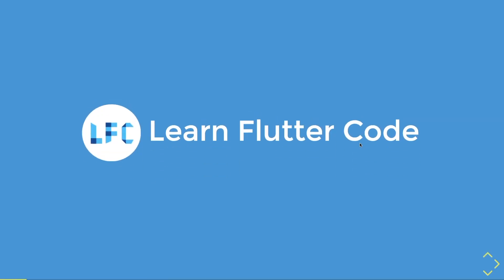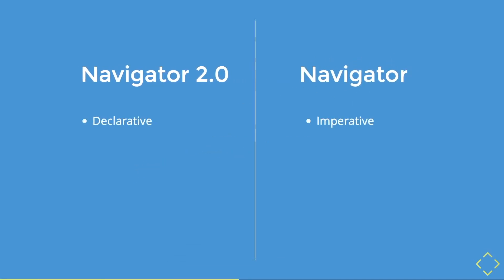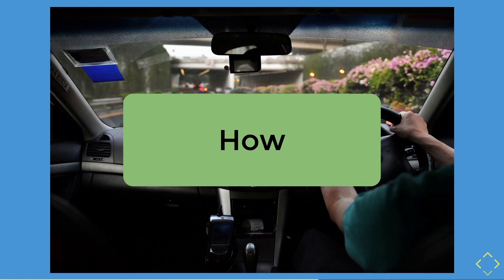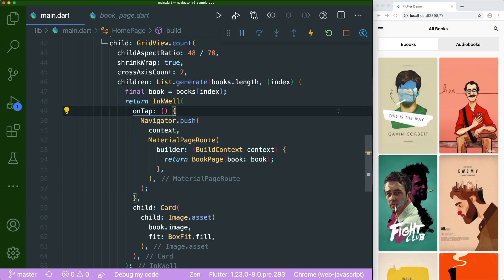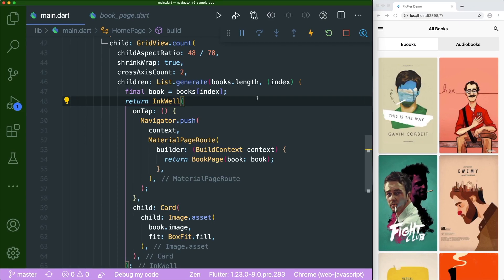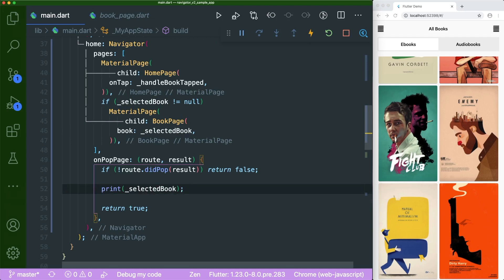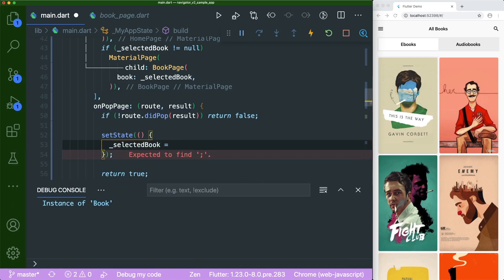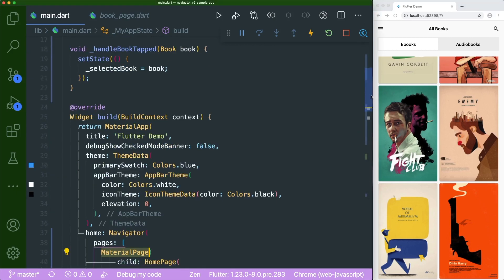How to use Flutter Navigator 2.0? | Warning: it's complicated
The new Navigator 2.0 is a little confusing, with the new Navigator and Pages widgets. Is the new navigator an imperative or declarative programming? What is imperative or declarative?

Therefore, this video will these questions and show you how to refactor your Flutter project from a default navigator, to the new one. Should you use the new navigator? That maybe a next video.

Is the default navigator declarative or imperative or both? I think is imperative. I'm open for any suggestions.

⏰  Timeline:
00:00 - Introduction
00:42 - Difference between Navigator 2.0 vs Navigator
01:21 - Imperative Programming
05:03 - Declarative Programming
05:50 - Convert default navigation to the navigator 2.0
07:40 - onPopPage params
11:42 - What is ValueChanged function?
13:51 - Create page for book
16:11 - Declarative also has some imperative
16:48 - Summary